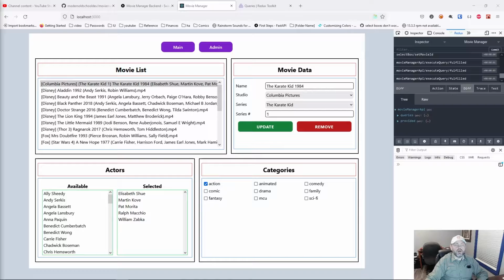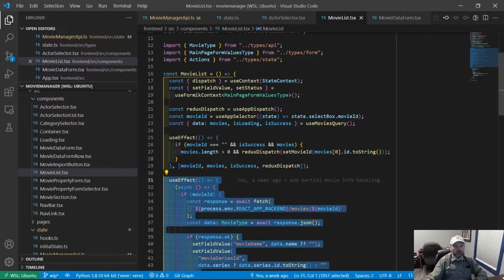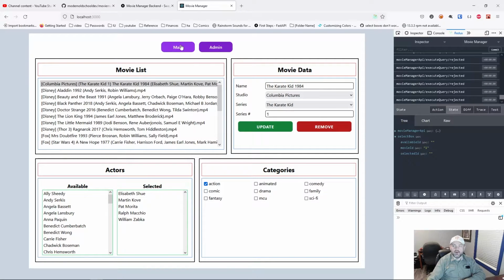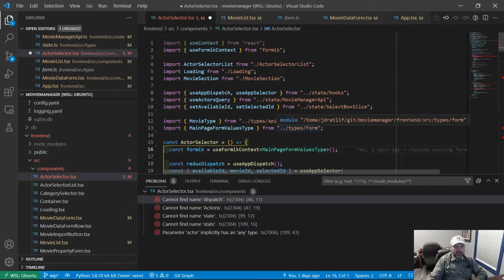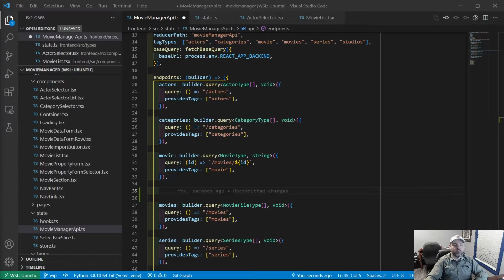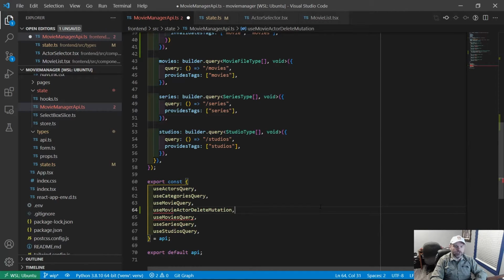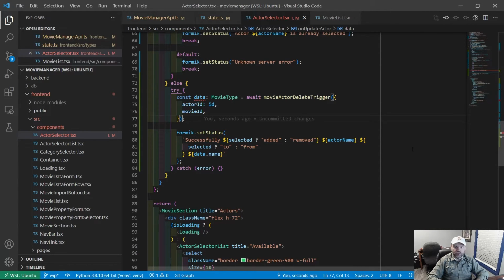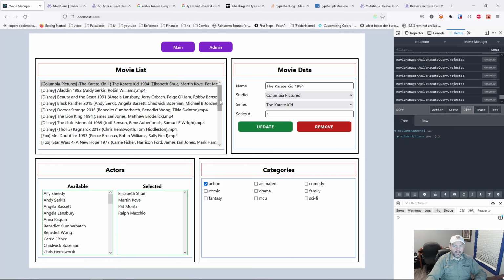Movie Manager App - Full Stack Web Development 33 - Dependent Queries with Redux Toolkit Query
In this video, we look at dependent queries and how to update our state when a change is recognized.